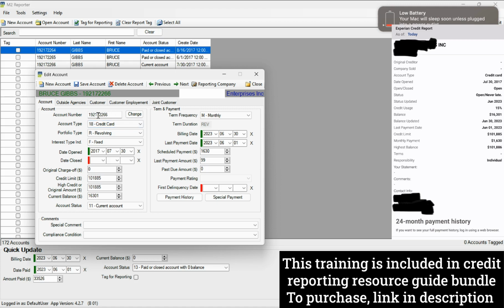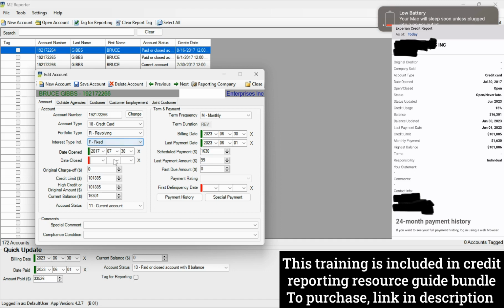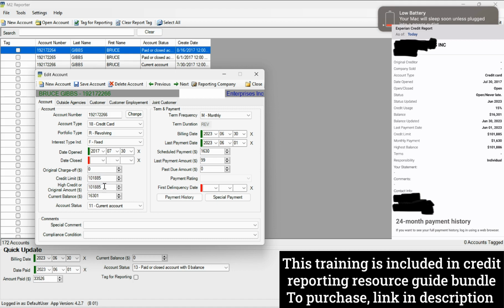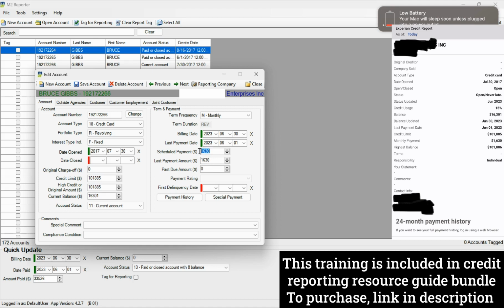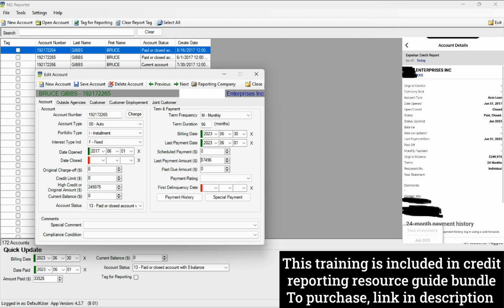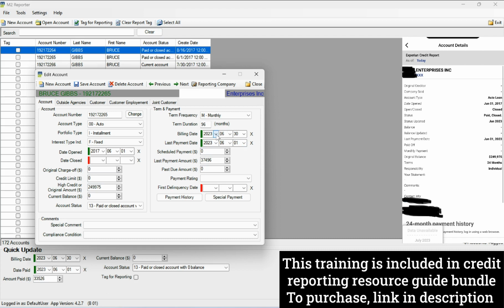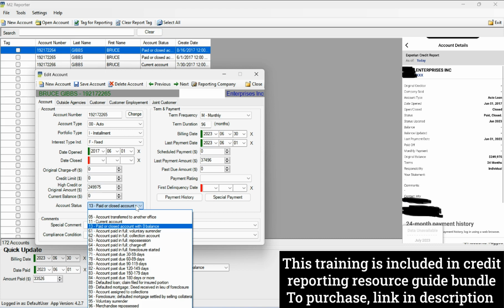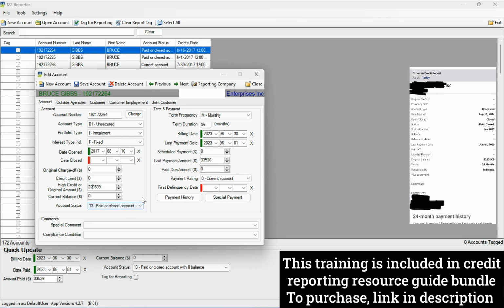Reporting Zombie Debt as Credit in Metro 2 Format — Credit Card/Auto Loan Tradelines [18 Min Demo]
Become a Data Furnisher Without a License As A Beginner On A Budget

In this video, I share the scripted answers that affirm the right keywords to write up in your data furnisher application so you can use it to receive an approval to report primary tradelines to credit bureaus with minimal mistakes and effort